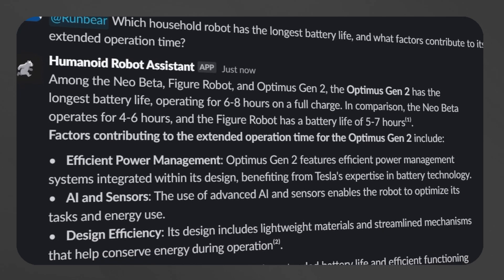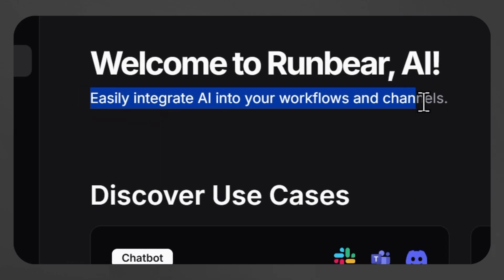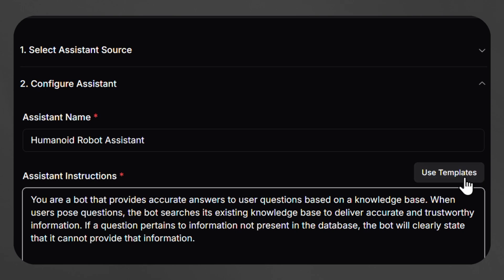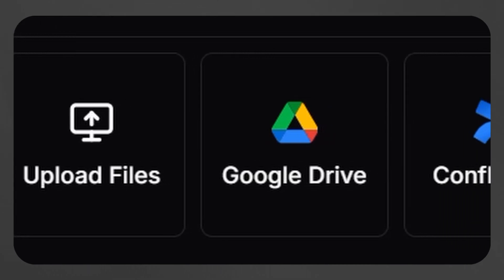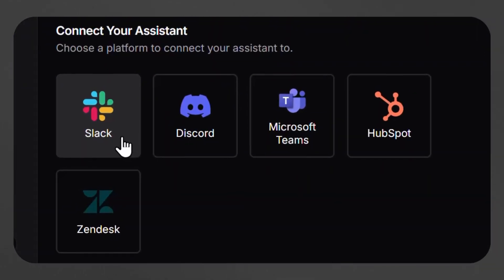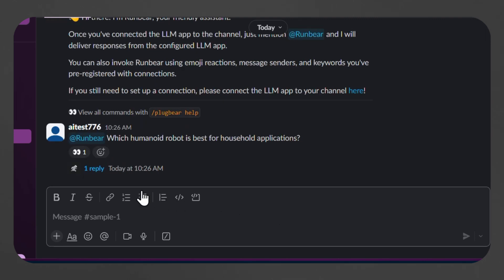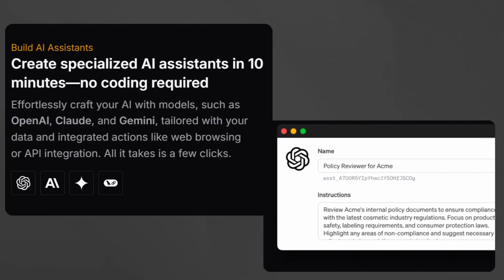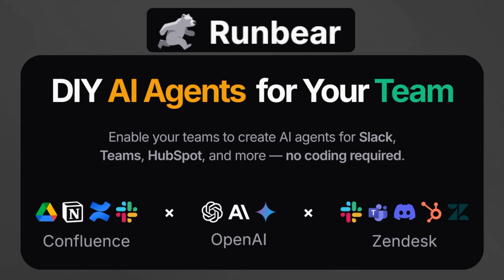Best No Code AI Agents In Minutes (DIY AI ASSISTANT BUILDER)